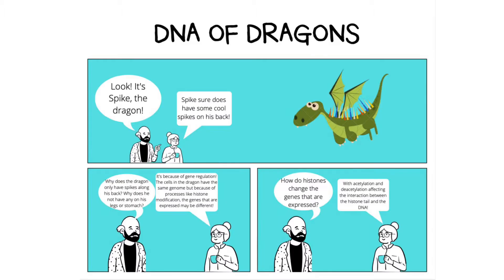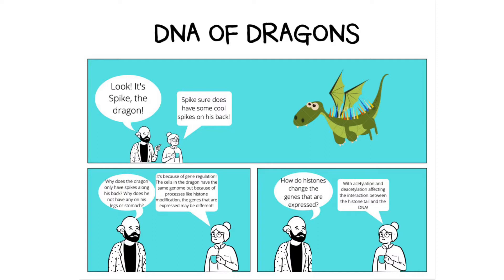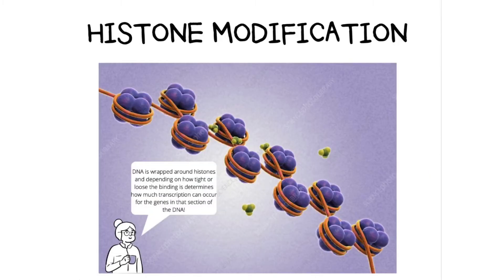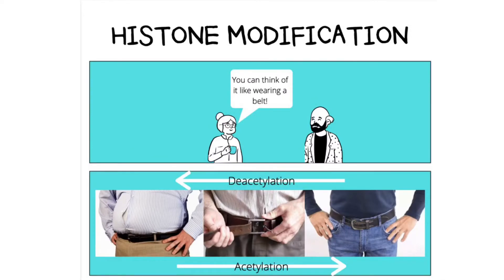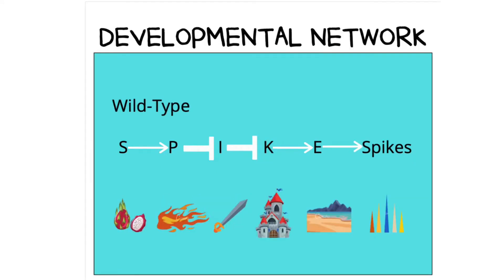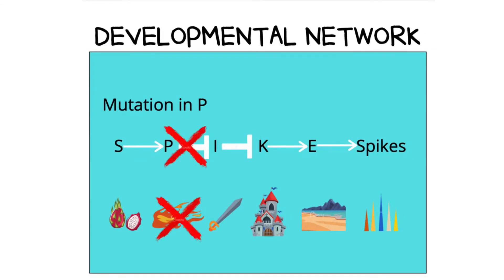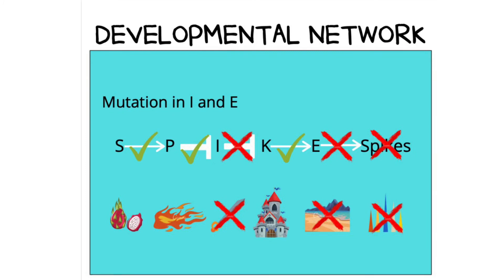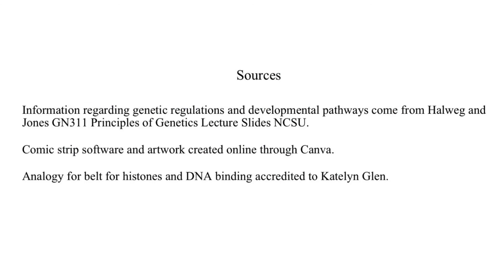Exam Mini Video - Gene Regulation in Developmental Pathways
References

Information regarding genetic regulations and developmental pathways come from Halweg and
Jones GN311 Principles of Genetics Lecture Slides NCSU.

Comic strip software and artwork created online through Canva.

Analogy for belt for histones and DNA binding accredited to Katelyn Glen.